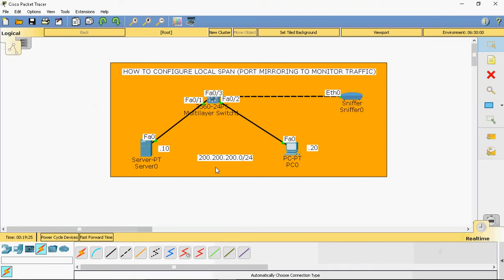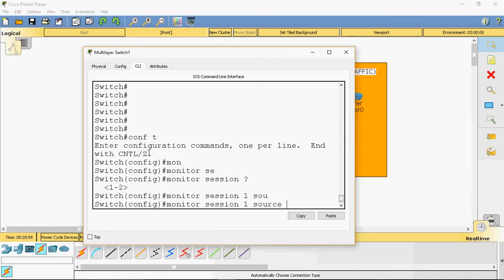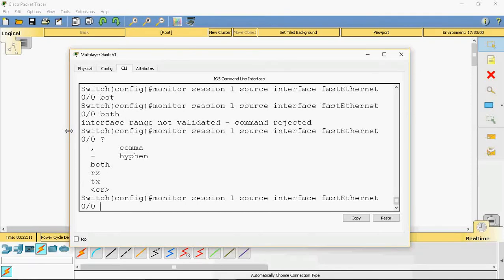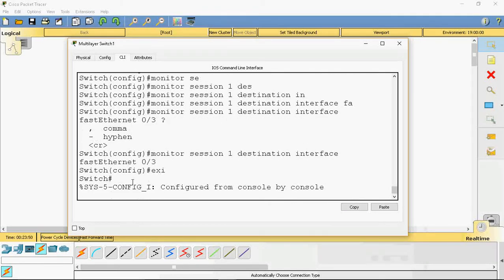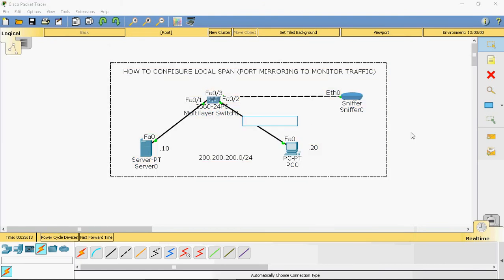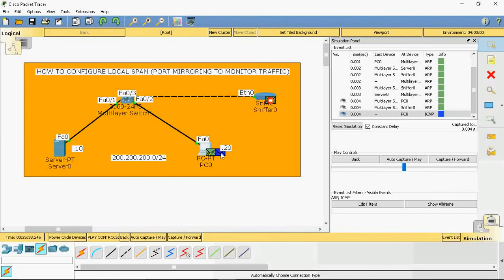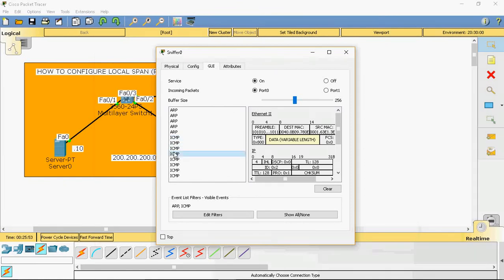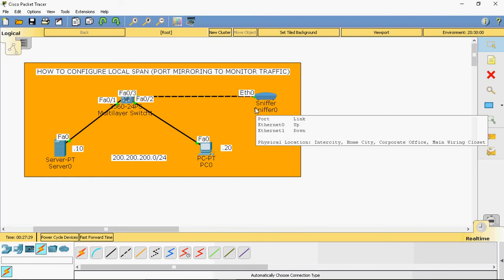HOW TO CONFIGURE LOCAL SPAN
In this video Tutorial i can discussed about how to configure Local Switched Port Analyzer in step by step manner.(ENGLISH)

Hi Friends

Check out below link its my own video tutorial for CCNA and CCNP.

Regards
Gowthamraj F